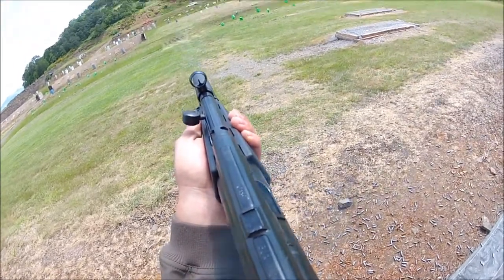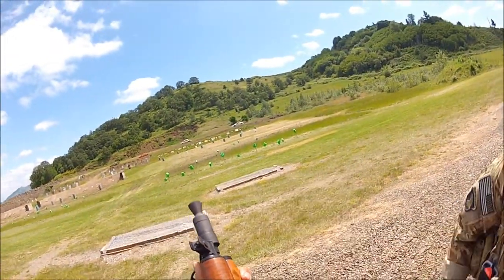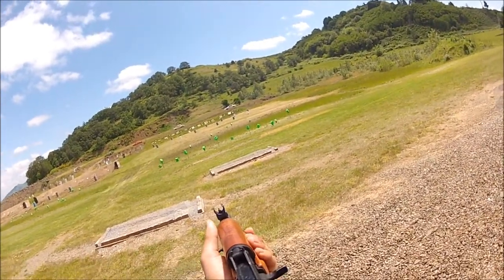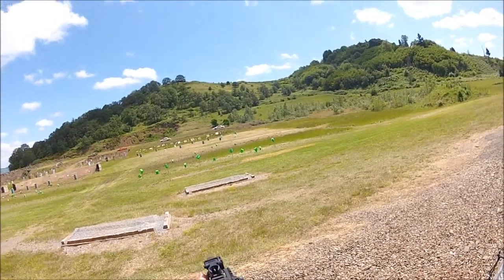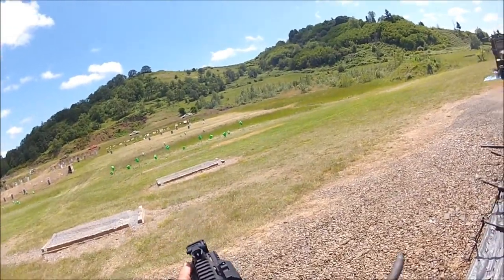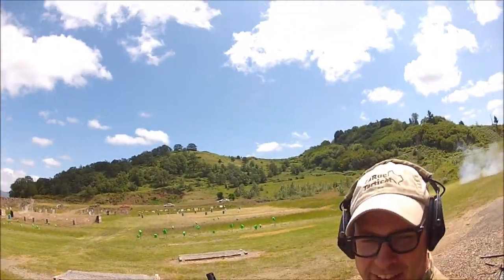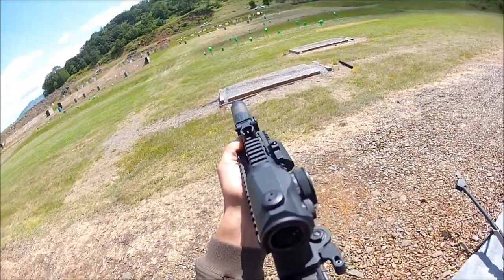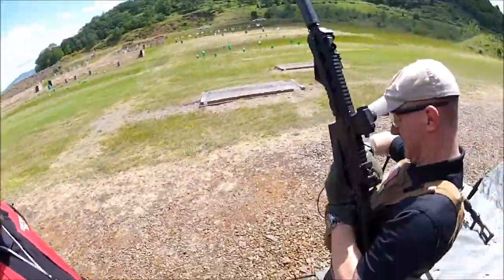Saddle Butte Machine Gun Shoot 5/17/2014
Shooting a MP5, AK74 Krinkov and a HK416